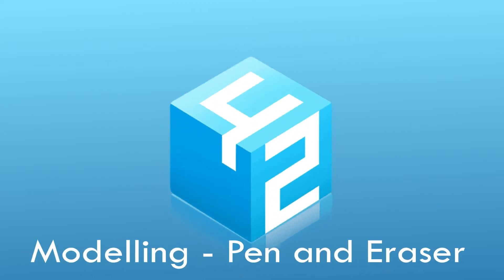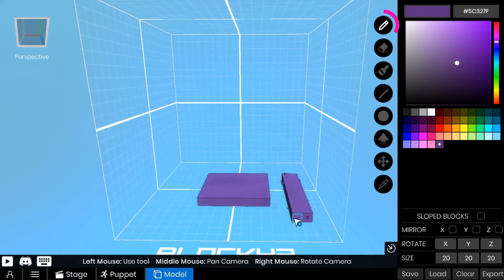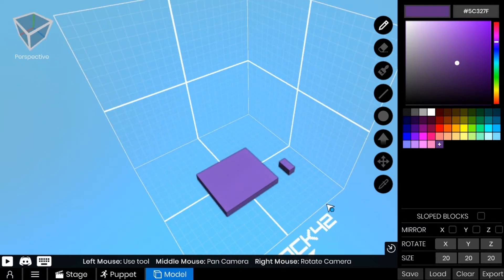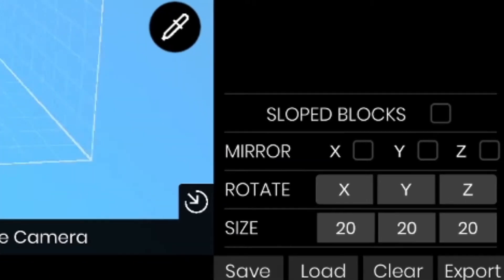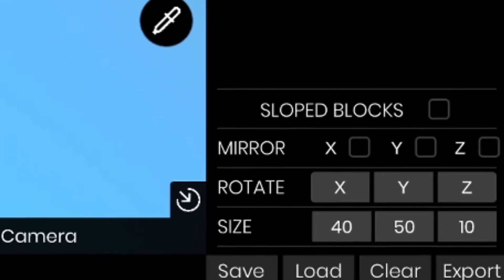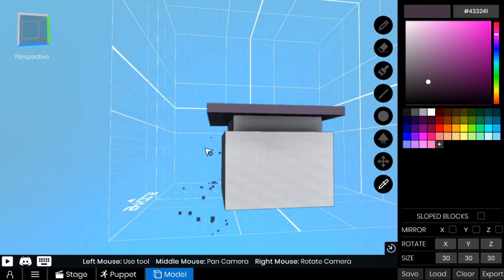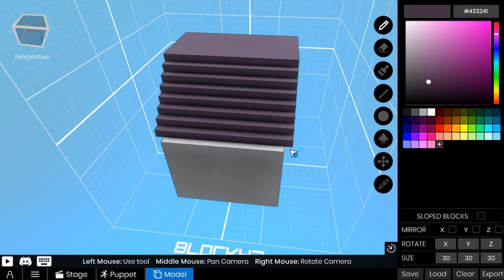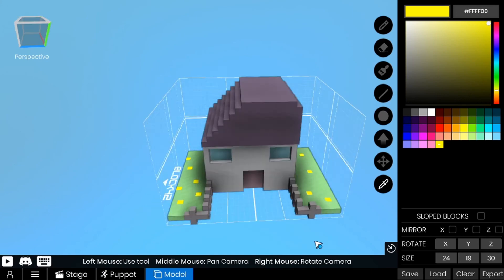[Getting Started with Block 42 - 3] Pen and Eraser Tool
Create your own environment and setting using the pen and eraser tool!